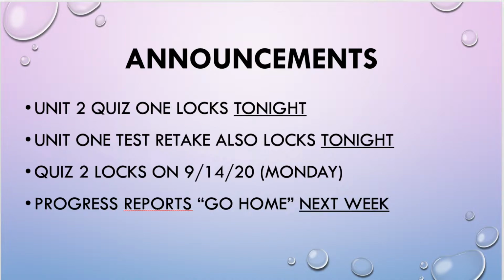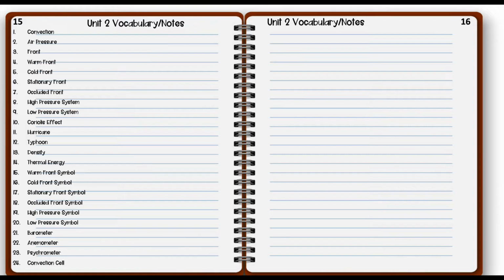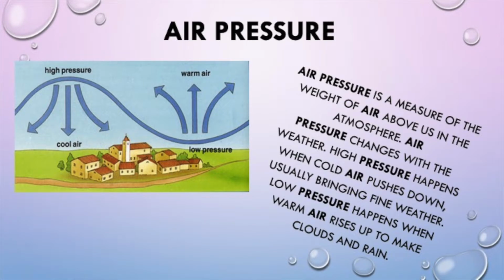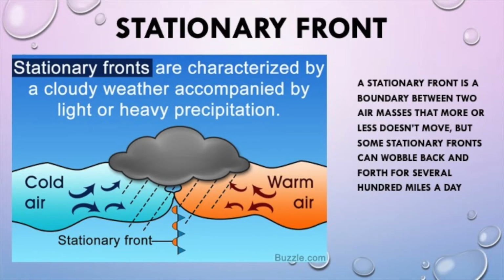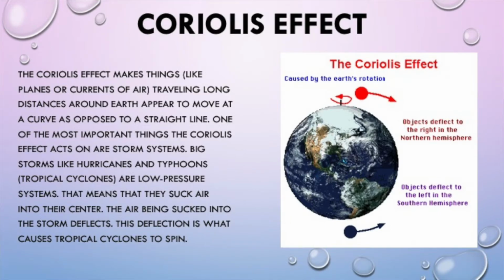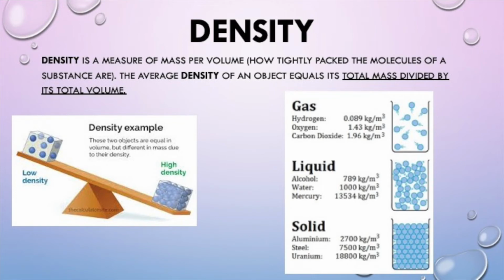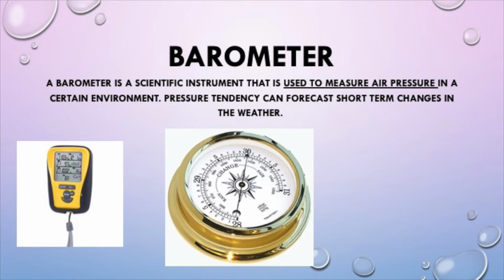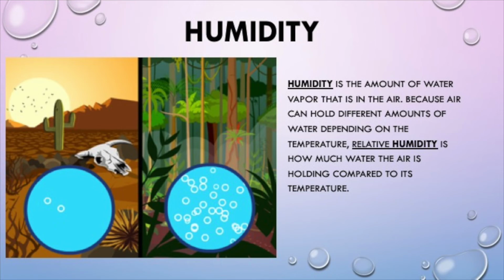September 11 Lesson Video Unit Vocabulary